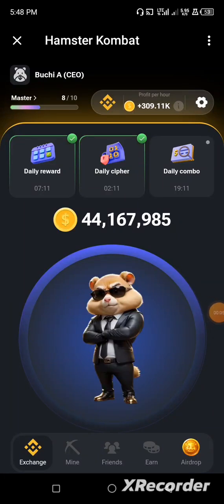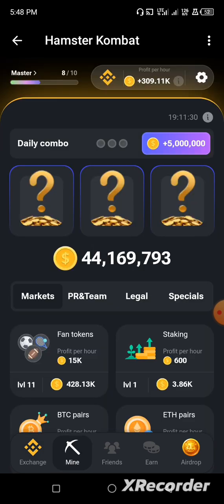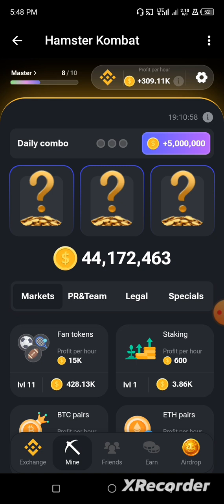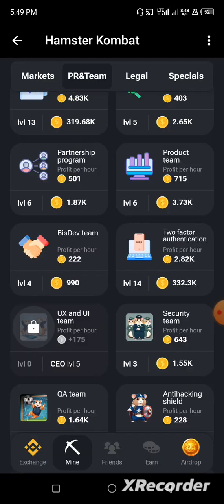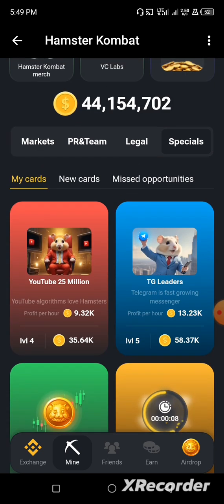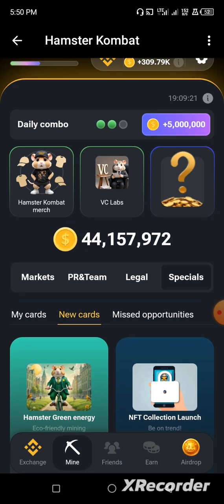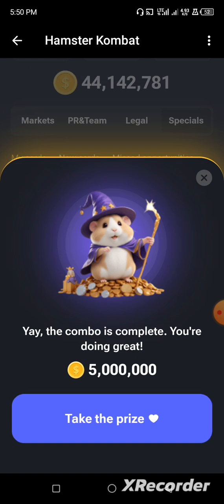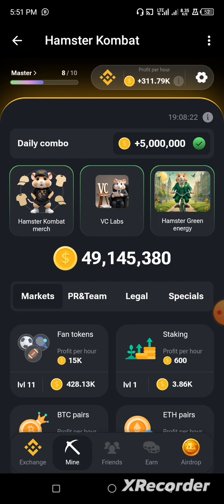Hamster Kombat Daily Combo Card today 24th & 25th June. Assemble daily 5M Coin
Hamster Kombat Daily Combo Card today 24

Join my WhatsApp group to be the first to receive the daily Combos.